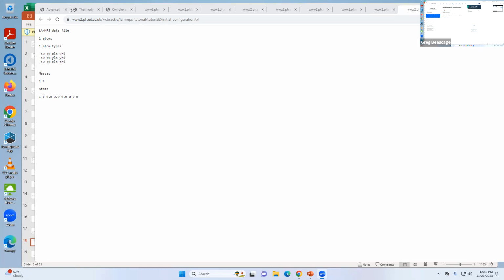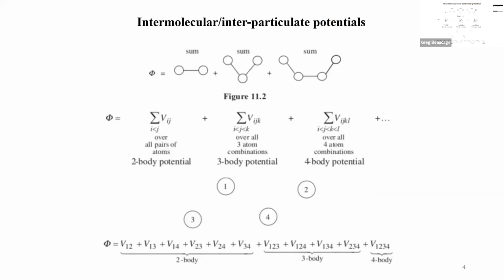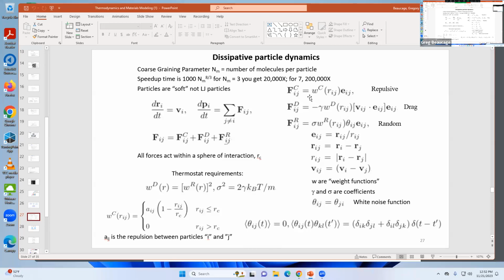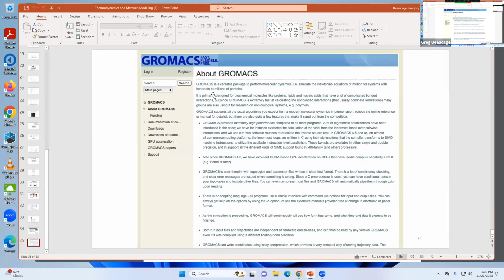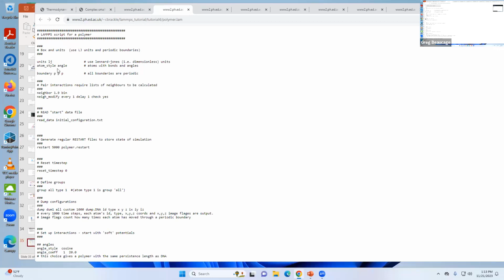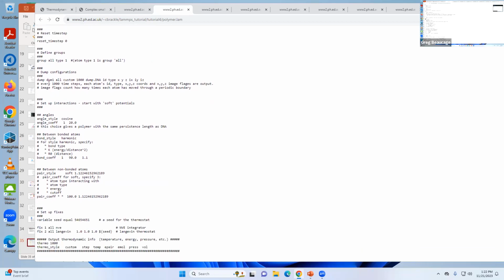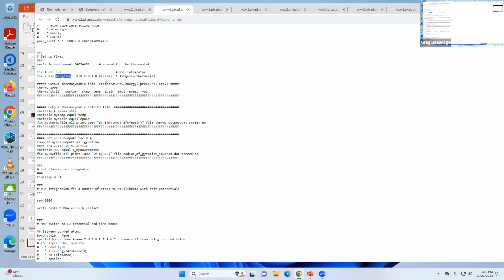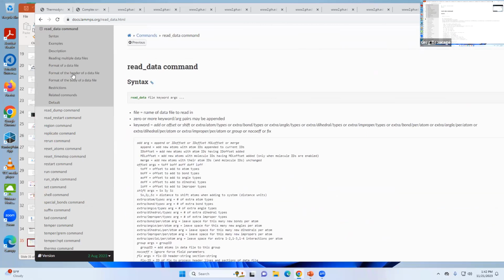AMT GMT20231121 173209 Recording 1920x1080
Greg Beaucage